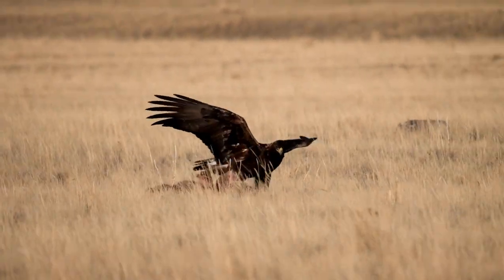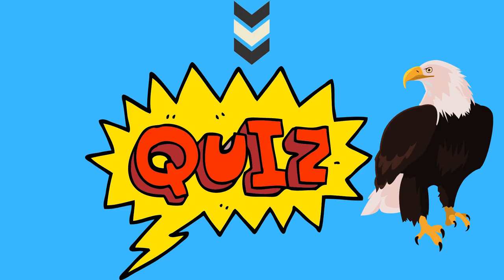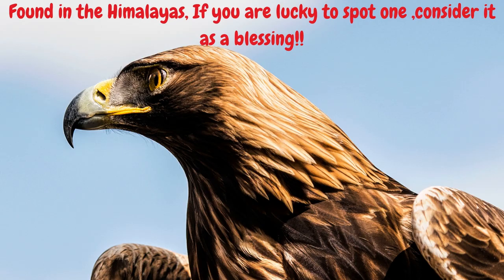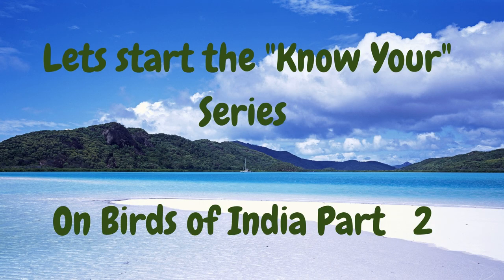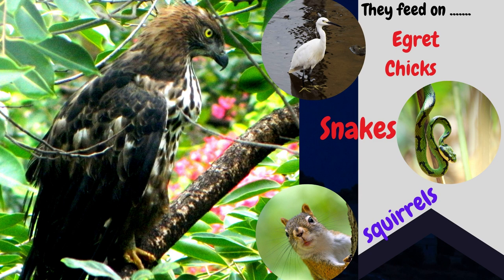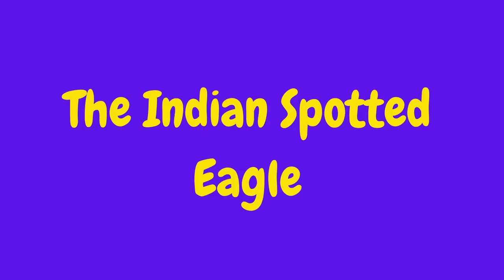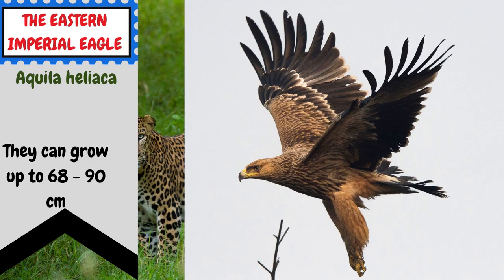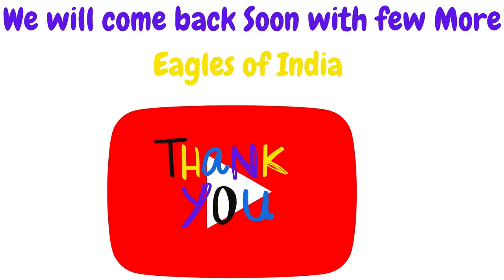Eagles of India. Birds of India Series 2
Continuing with the “know Your” Series, We are glad to introduce the Know Your Birds of India Series 2 with most awesome Bird of Prey, The Eagle. In this video you children will get to know about few Eagles found in India, where are they found what do the feed on etc.
Most books for Children in India have been showing the America Bald Eagle as an Eagle for many years, the irony is, the American Bald Eagle does not have any connection to India, and we have so many types of astonishing Eagles found in India. Why can’t we show Indian Eagles to our children? So we thought of giving these wonderful birds their due respect.
There are amazing books available on Birds of India and Birds of Indian Subcontinent.

Our learning content is absolutely free for regional schools, Do write to us on and we will share our videos with customization as per your schools if required.
Ednow supports "save the children" India , hope you could support too. A little help could save many children from starving.